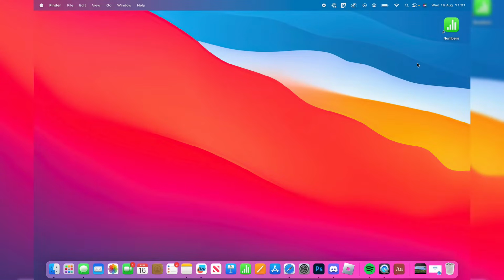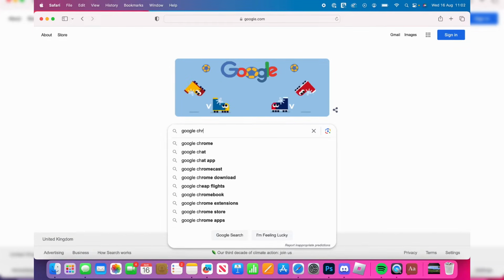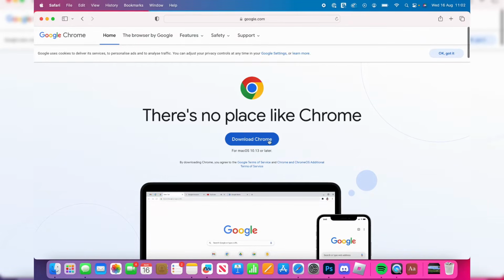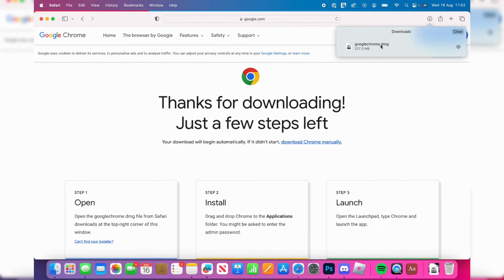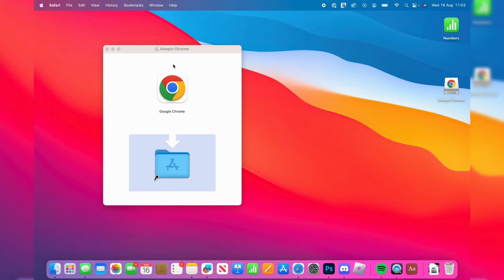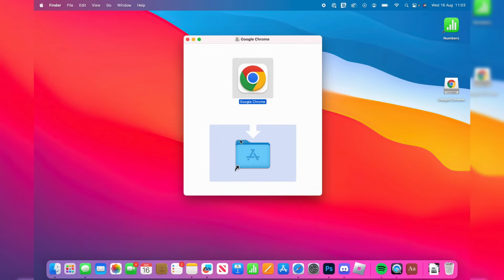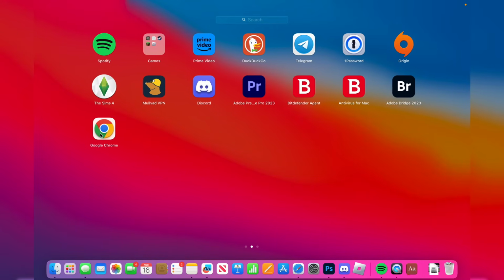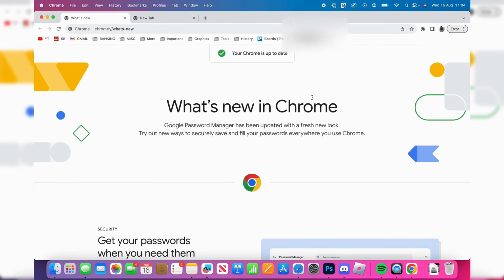How To Install Google Chrome On Mac - Full Guide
We show you how to download and install google chrome on mac in this video.

GuideRealm